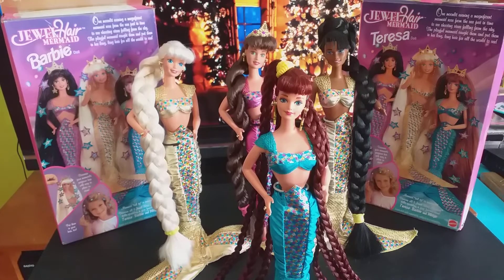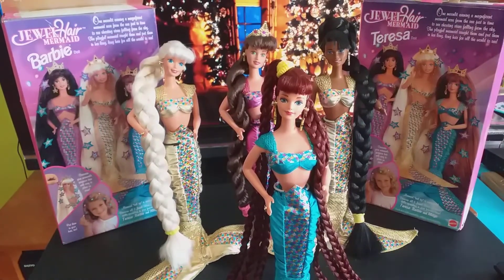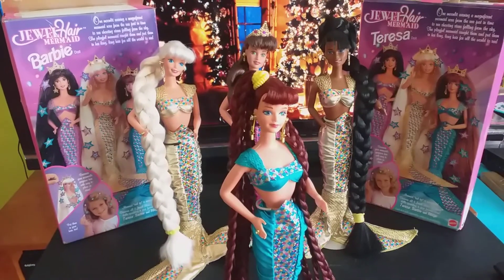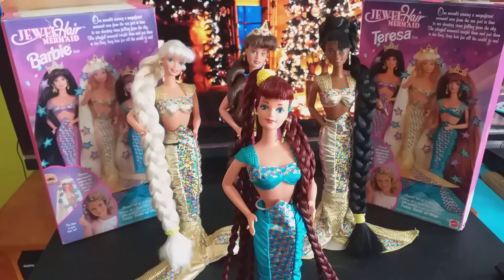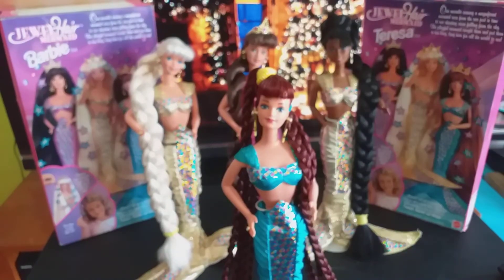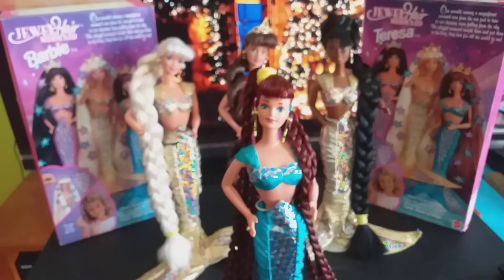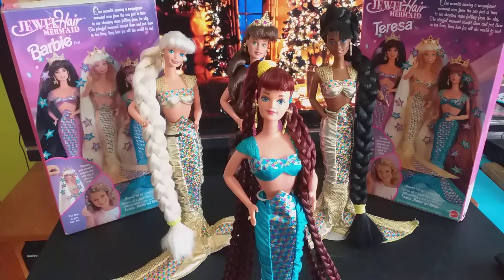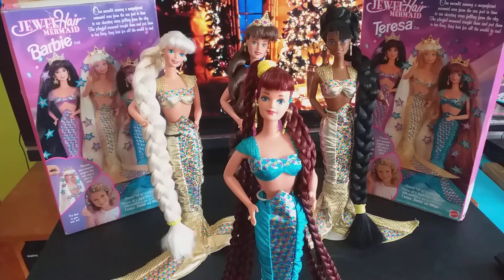1995 "JEWEL HAIR MERMAID" Barbie dolls (2022 review) PART 2